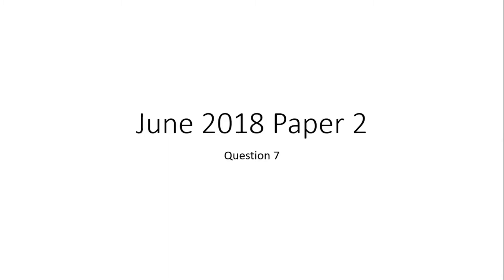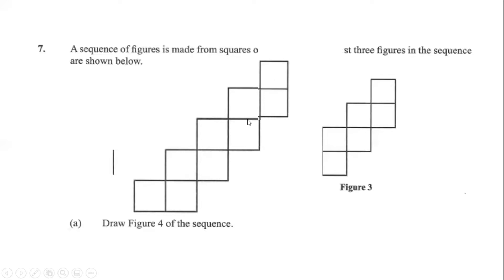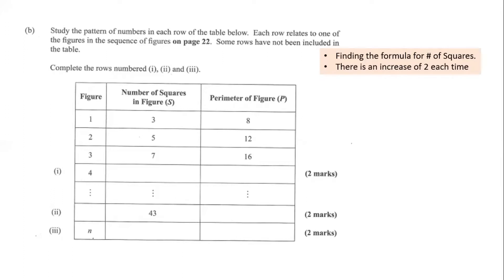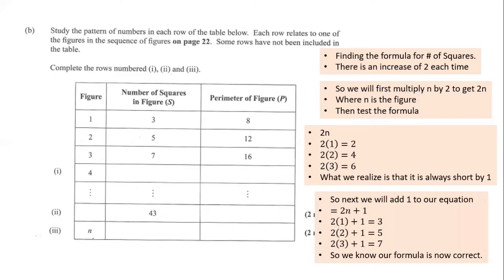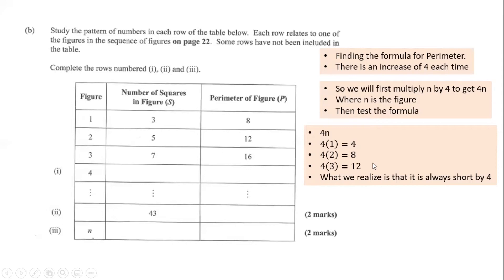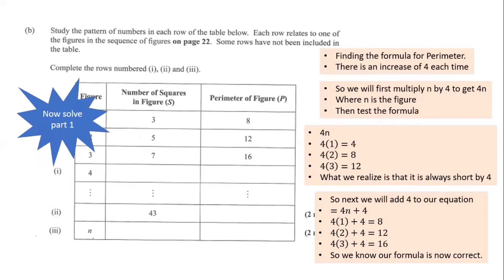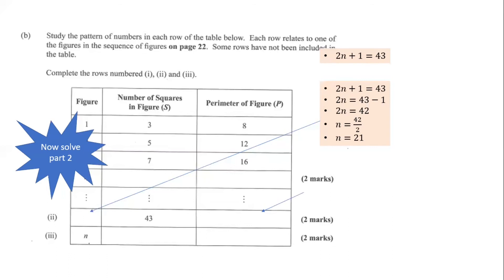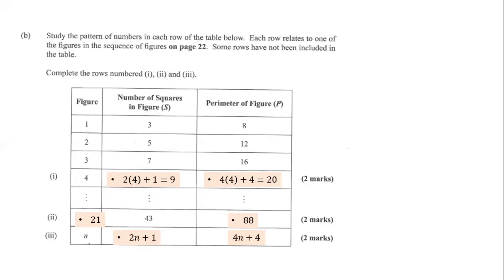CXC (CSEC) Math Paper 2 | June 2018 Question 7 (Live Class - Webinar)